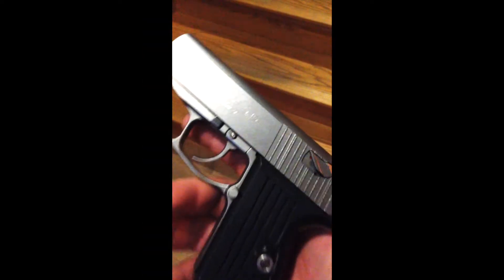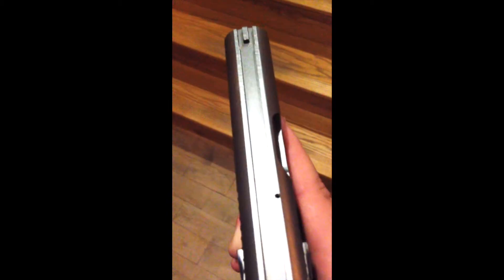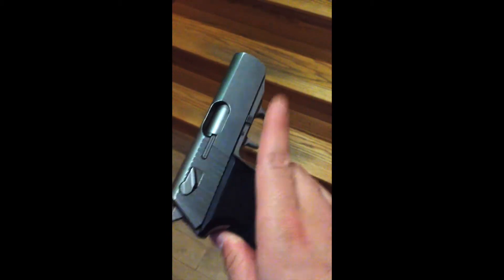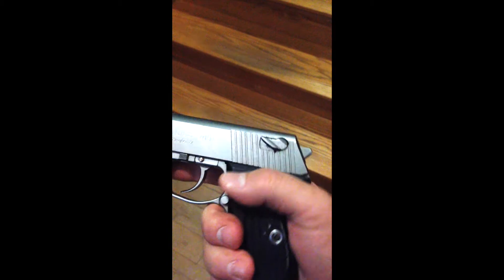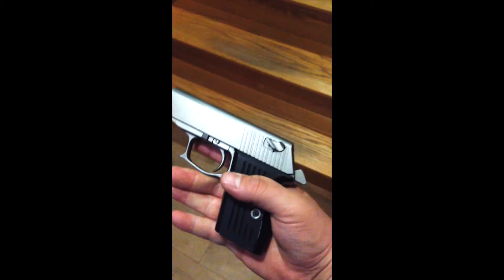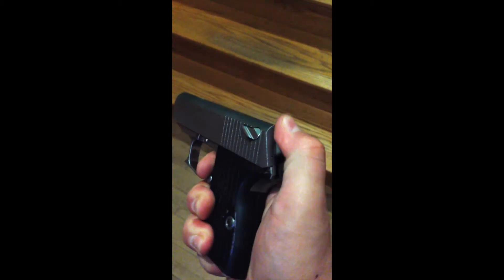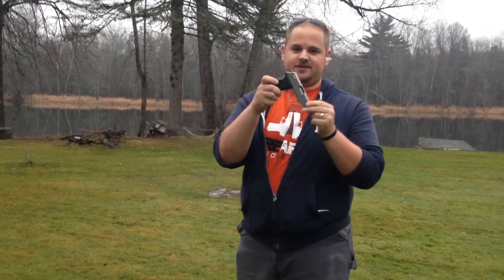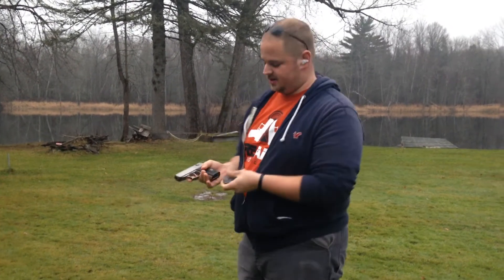Quick Look: Detonics Pocket 9 Discovery - Ryan Michad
At a family gathering someone said "I have this 9mm that my dad gave me but i just don't know anything about it, maybe you will" he went and got this and handed to me and my eyes lit up. It's a Detonics Pocket 9! I've never had a chance to see one in person. I got a chance to fire a couple rounds through it and it was a nifty little pistol! I believe Crockett carried it as his backup gun on Miami Vice as well! The sights are cool too, they're nestled in a little trench on the top of the slide. Pretty snag free design. My friend Daniel Watters informed me that he believes they only made about 4,500 of these pistols. Look for a full video in the coming months!